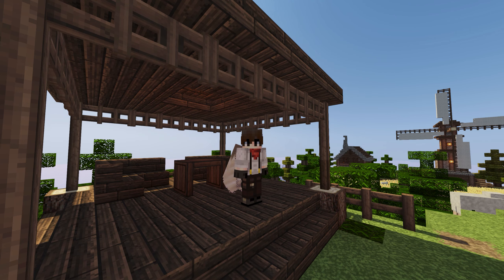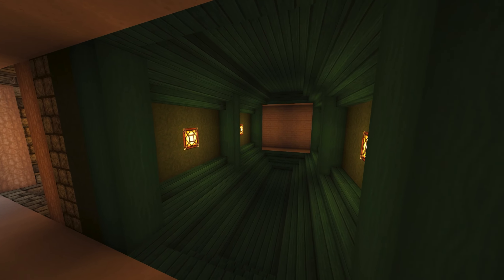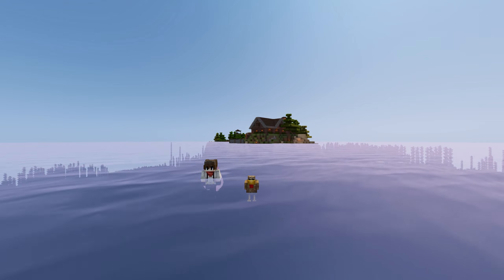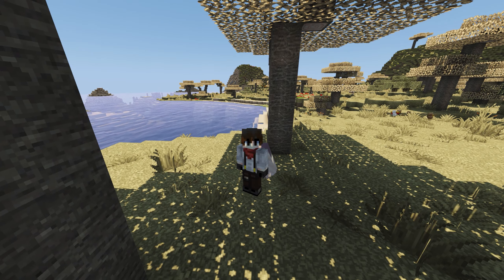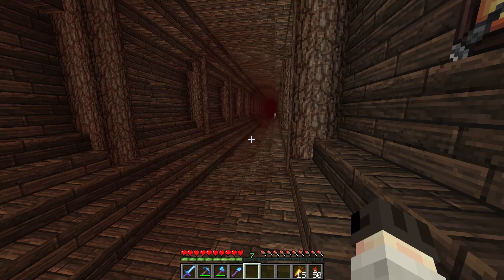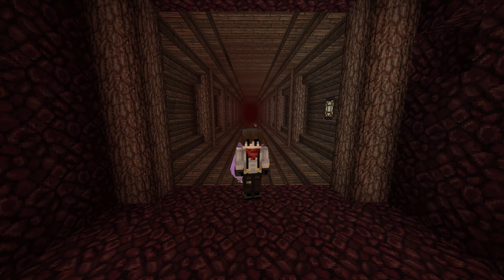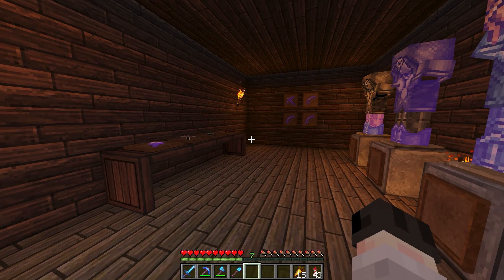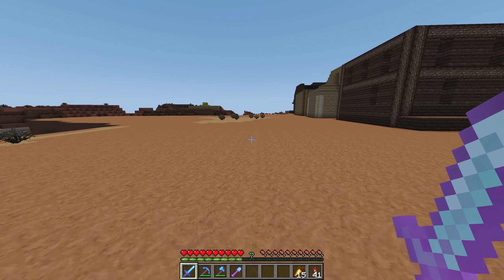The Story of Terrance [Ep. 18] - Single Player Survival Let's Play - JeremyCraft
Hello everyone, welcome to episode 18 of my let's play series JeremyCraft. In this video, we follow Terrance on his journey to the new lands. Also, I work on the nether hub and old west town but that's less important.